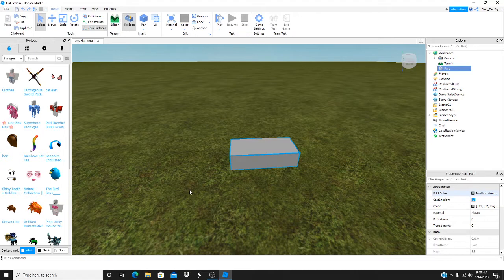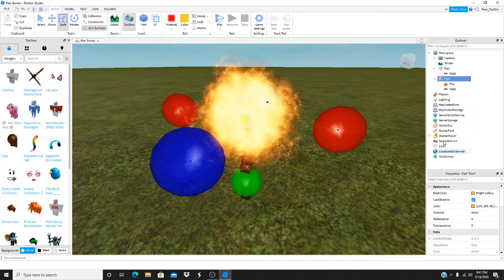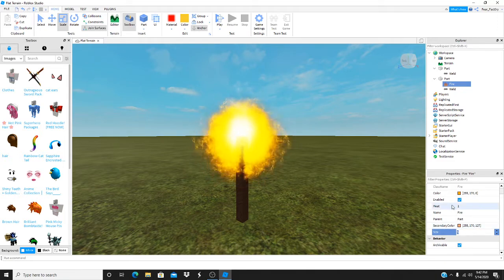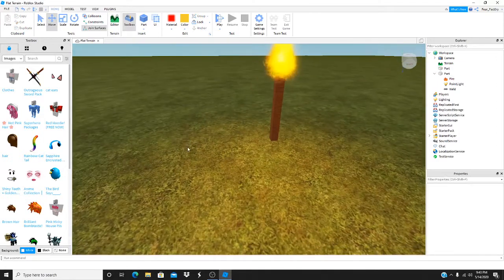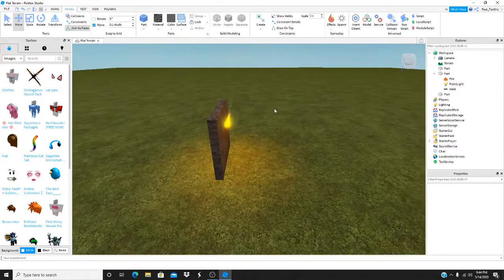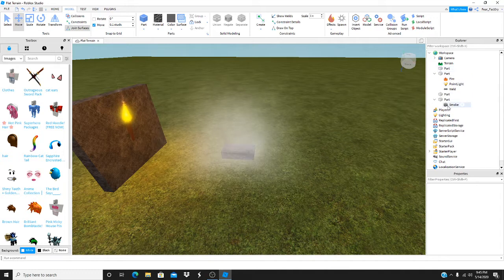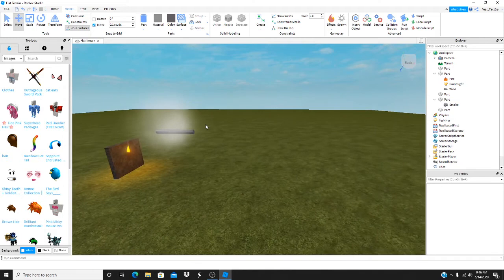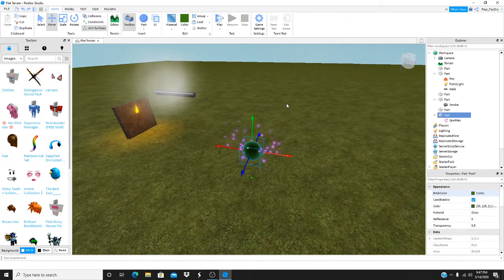How to use effects in ROBLOX Studio (Basics)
I accidentally took my sleeping medication before making this video so I was very sleepy while in recording but I didn't let that stop me.🤙😀